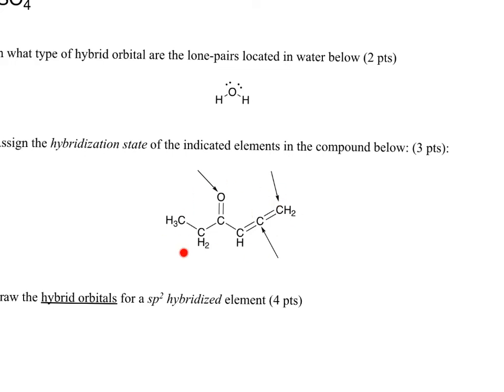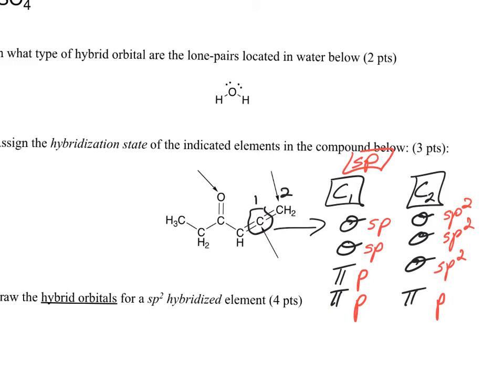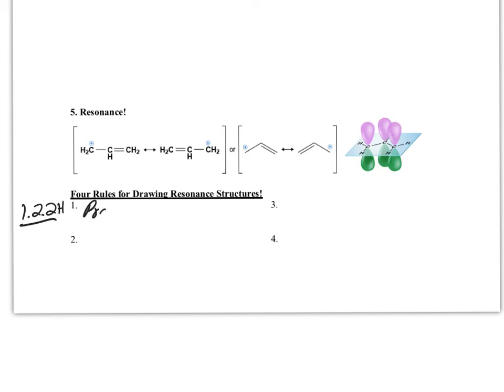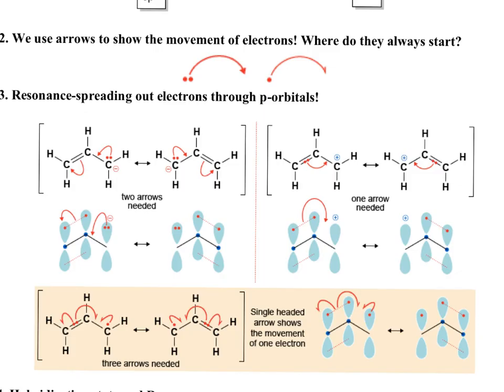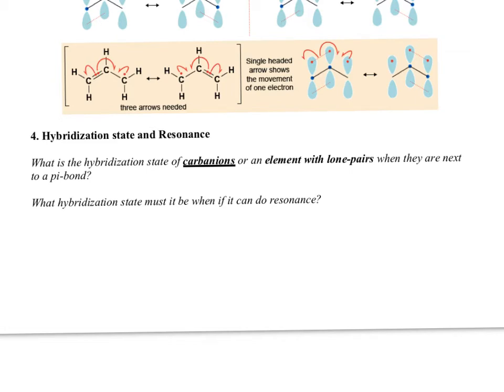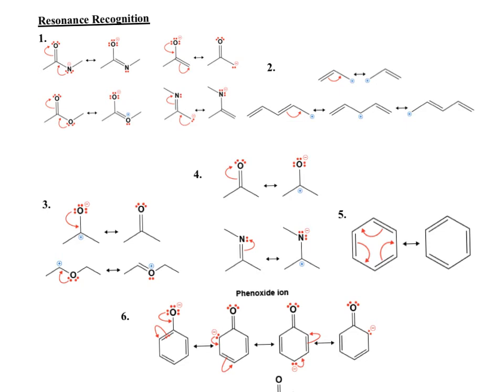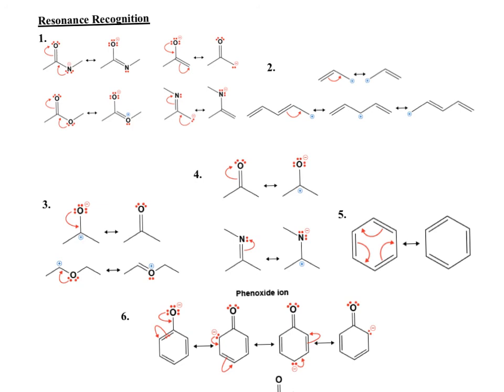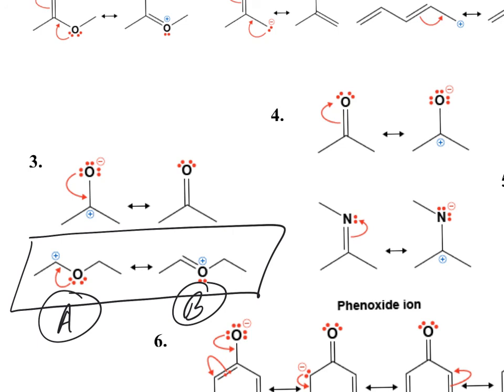CHM 252 1-15-21